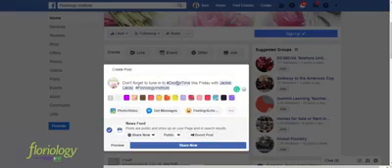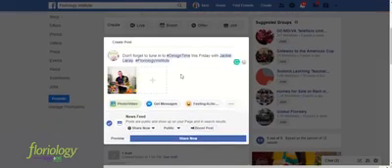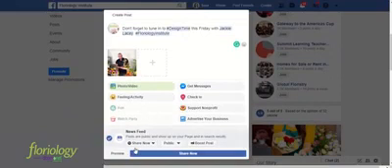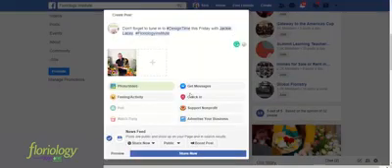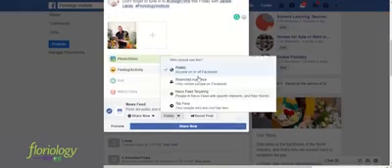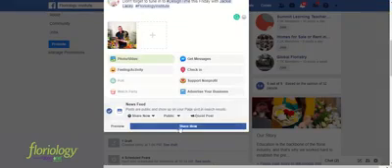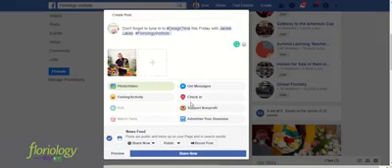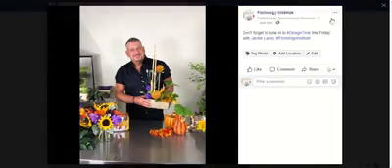How to Create a Facebook Post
Join Floriology Institute social media specialists, Rachel Kelly and Tony Hines, as they share some tips and tricks on how to create a Facebook post